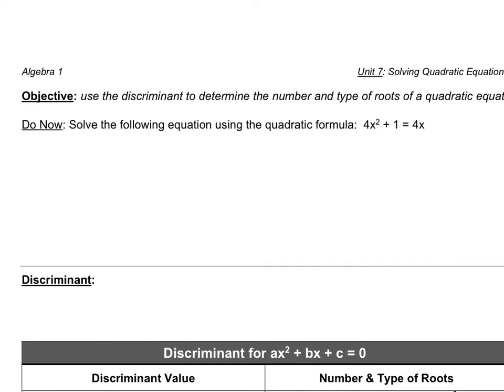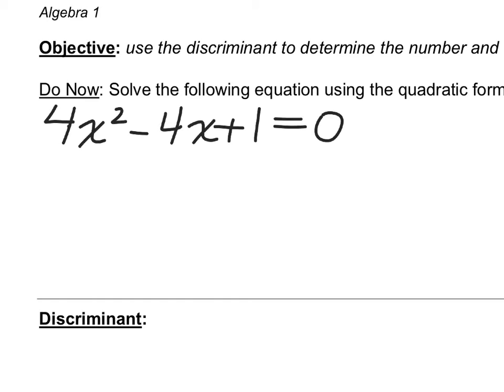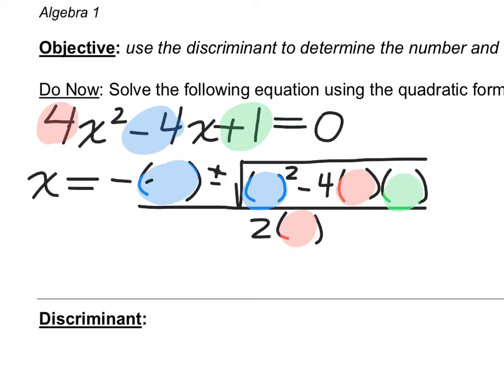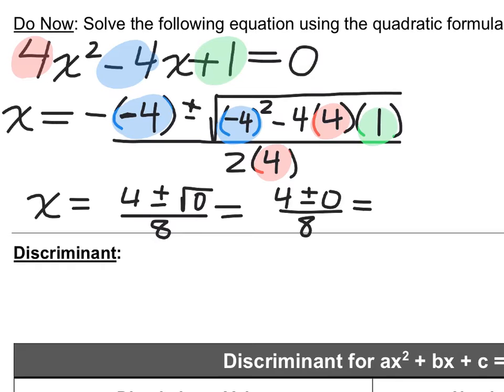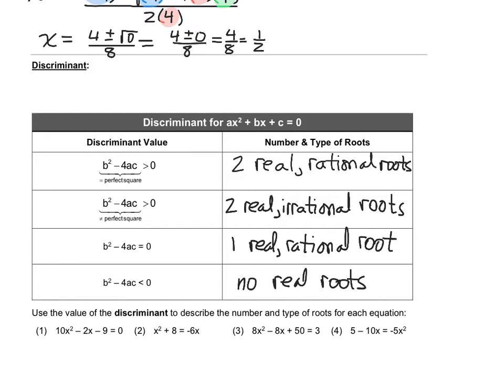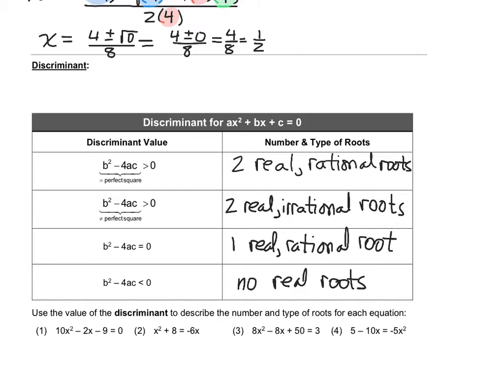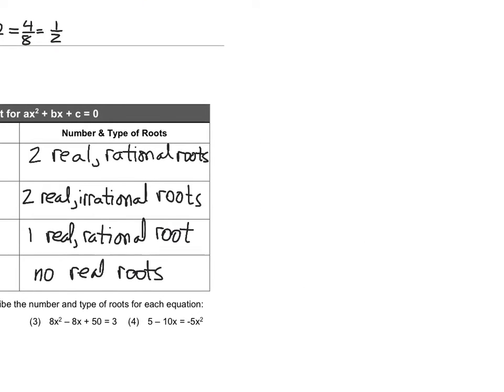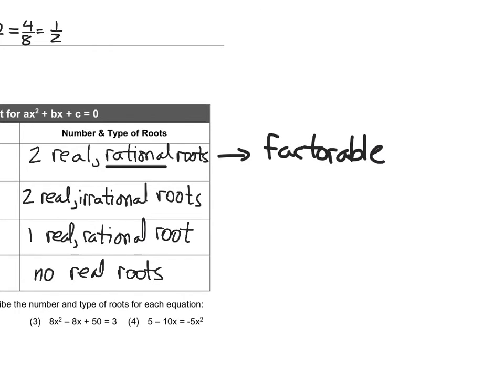Alg 1- Unit 7- p48